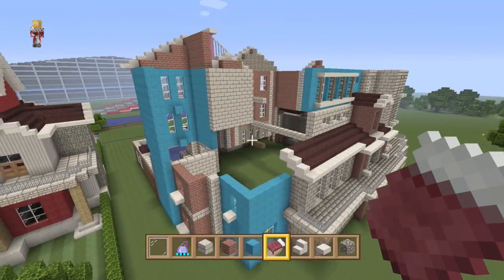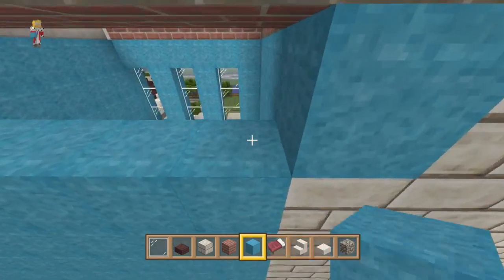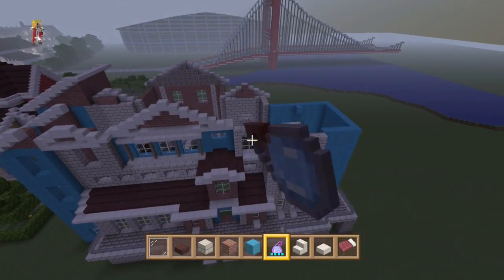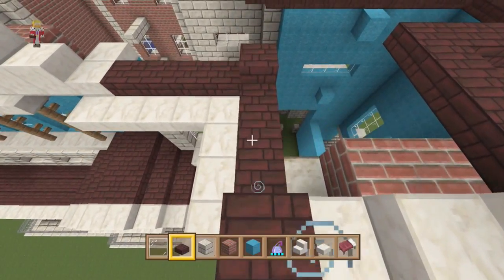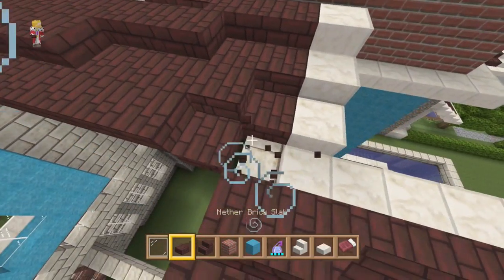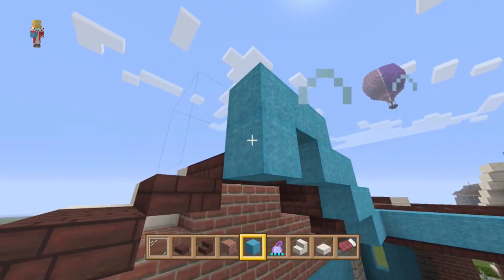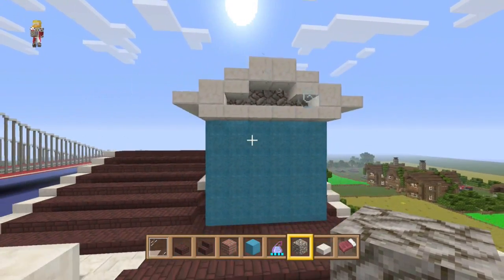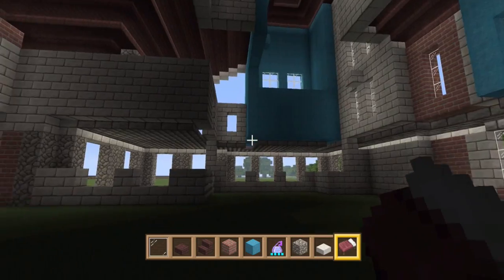Minecraft :: Lets Build A City :: Mansion Tutorial P5 :: E136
Woah! What a productive episode we have today! We complete the main structure of the mansion including the roof which is amazing. Still a couple of touch ups need to be made but this is fast becoming a favorite house tutorial of mine.

Gamertag: Z One N Only

Cheers Guys.